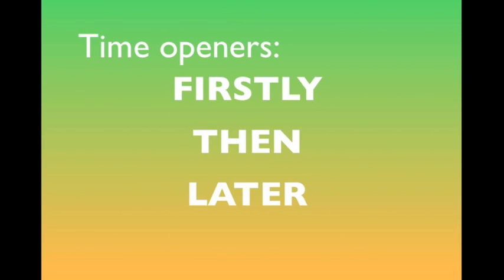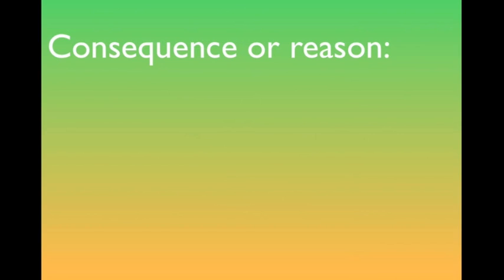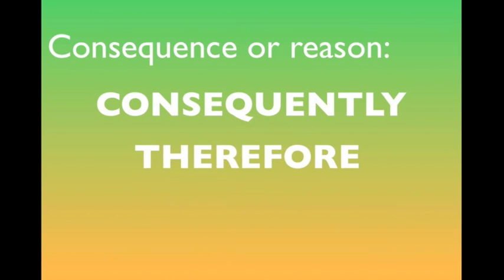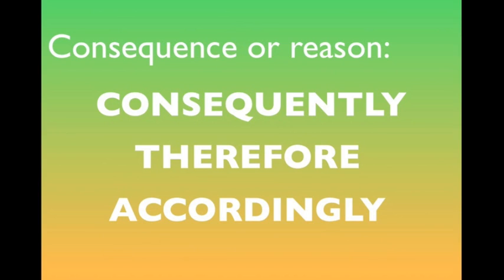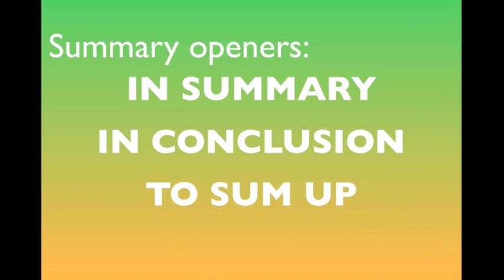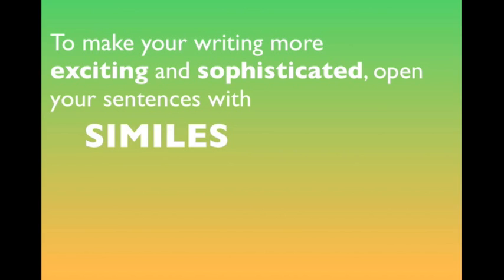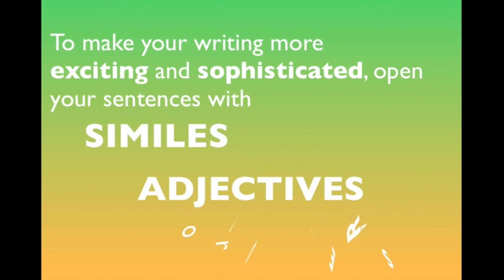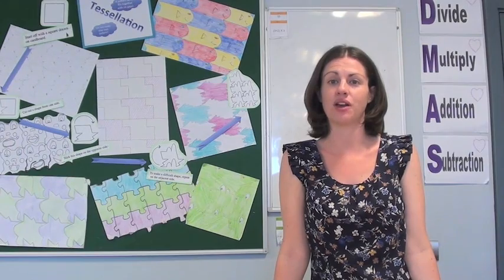VCOP Openers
Miss Mann tells you about different ways to open sentences, paragraphs and texts.